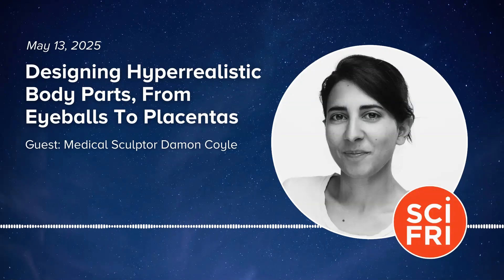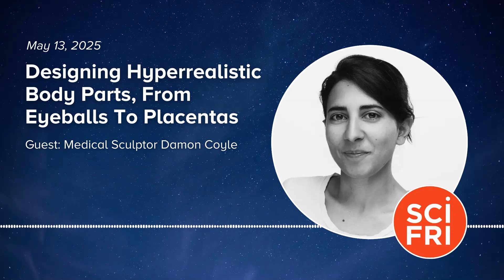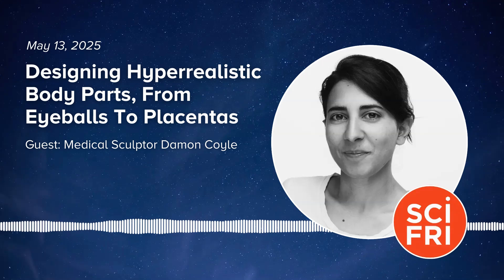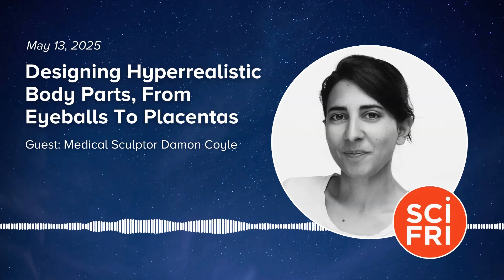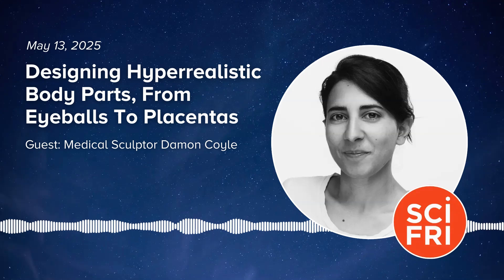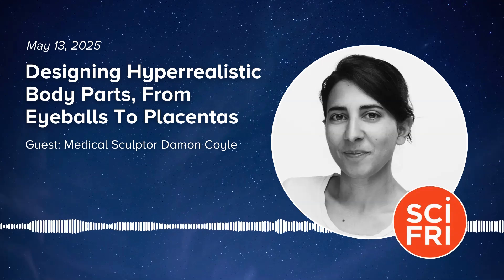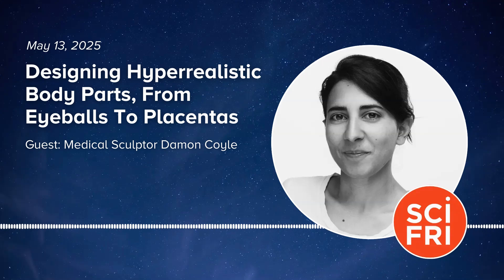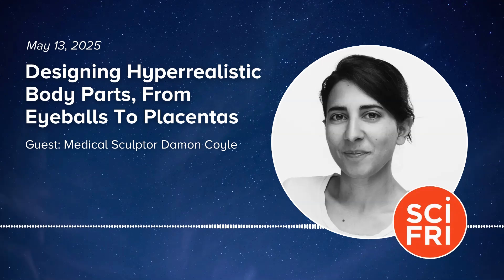Designing Hyperrealistic Body Parts, From Eyeballs To Placentas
Medical sculptor Damon Coyle walks around with a Mary Poppins bag of body parts. Fake ones, that is. At the University of Missouri, his lab creates hyperrealistic body parts designed to help medical providers practice for real-world surgeries and procedures. They make things like lifelike arms for practicing blood draws or a set of eyeballs for ocular trauma training. On stage in Columbia, Missouri, Damon talks with Host Flora Lichtman about how he creates these eerily realistic body parts and how they’re used.

Guest: Damon Coyle, medical sculptor and innovation specialist at the University of Missouri